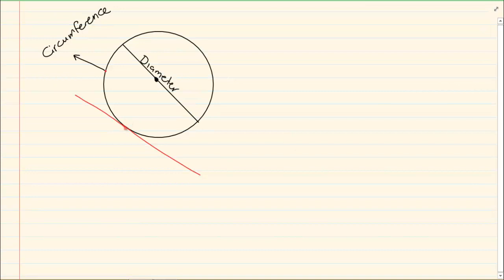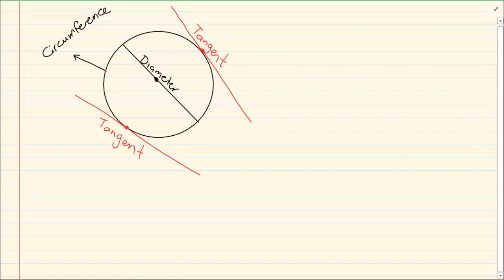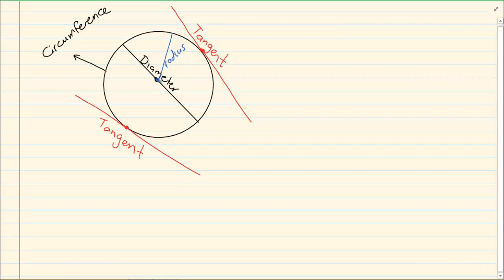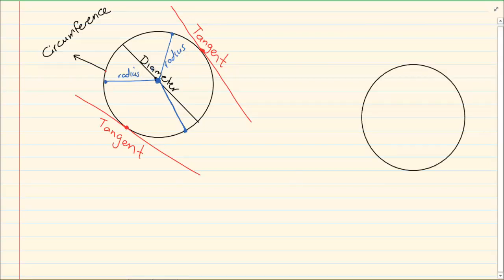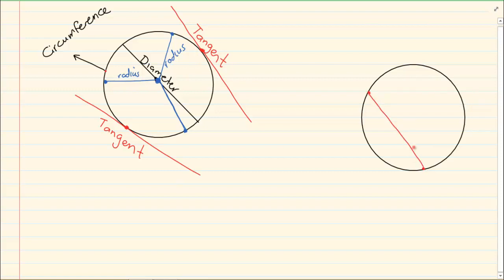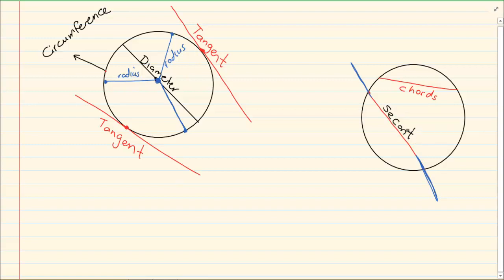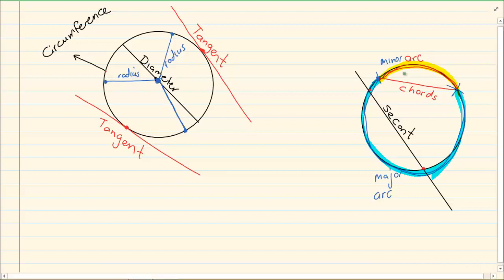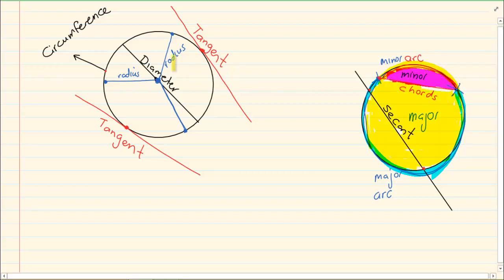G11Maths EG Intro to circles